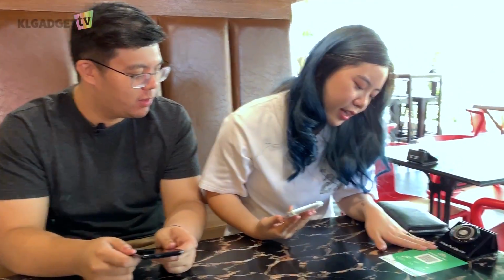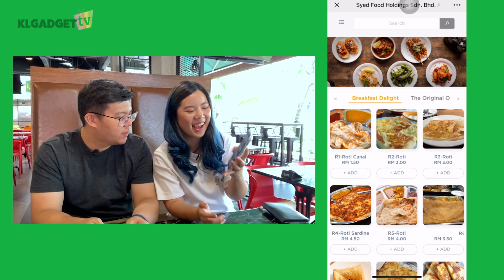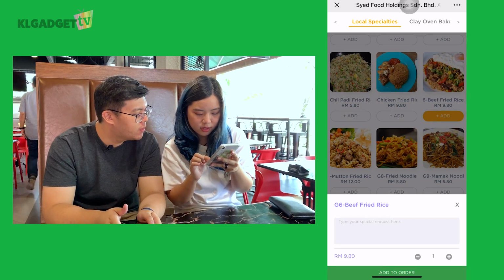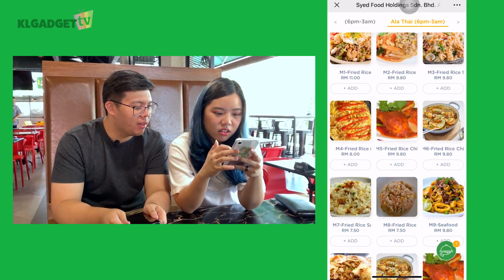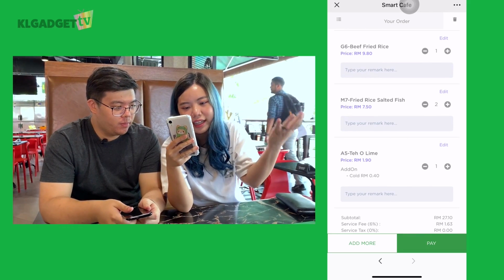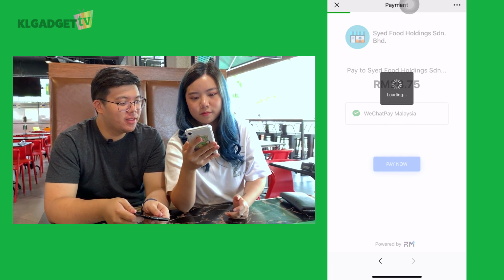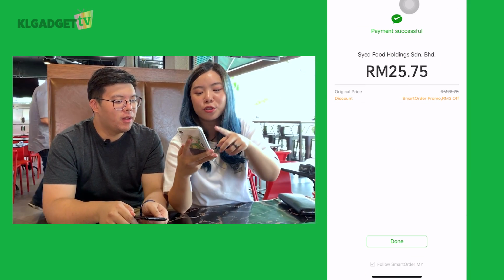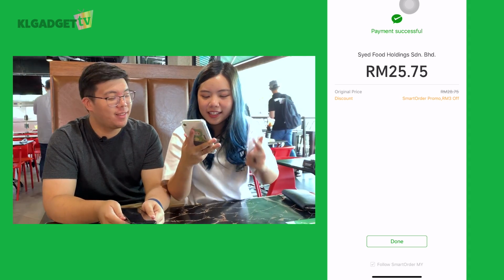Mamak accepts WeChat Pay now?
The future is now - who needs cash when you can dine at your humble mamak with WeChat Pay and their Smart Order service.